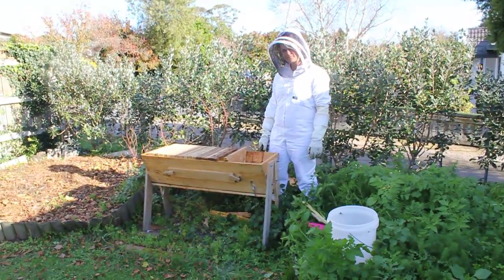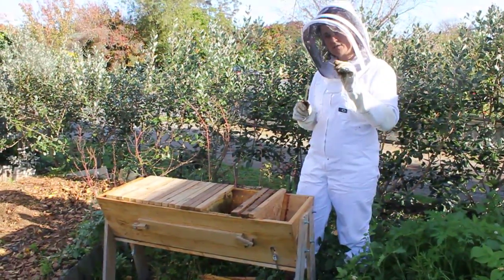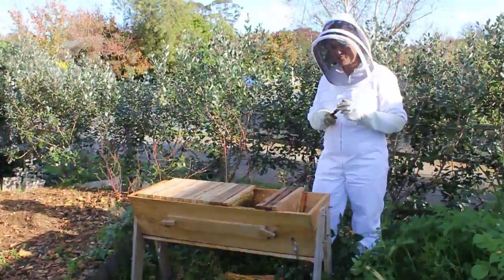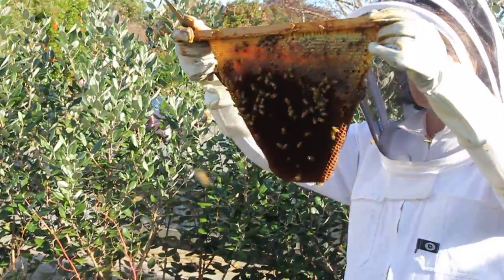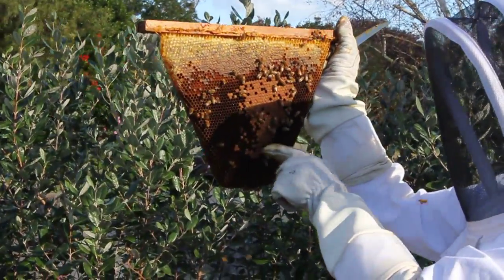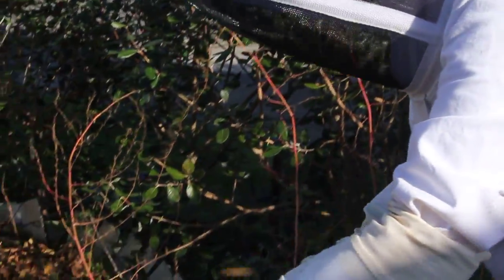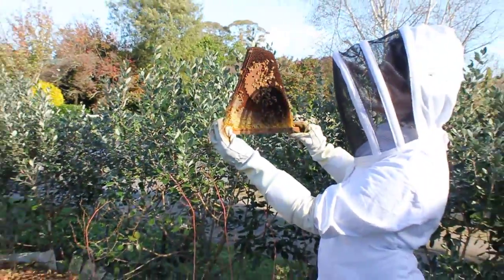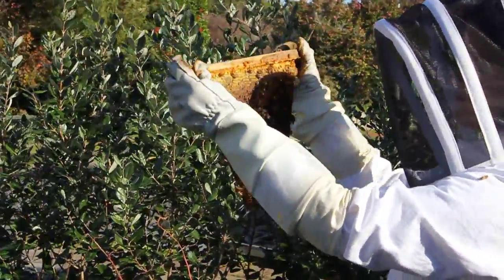Part One:- Checking for American Foulbrood in a Top Bar Hive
It is a legal requirement to have each hive checked for American Foulbrood regularly. This video shows you how to check your 'wet brood' in a TopBar Hive.